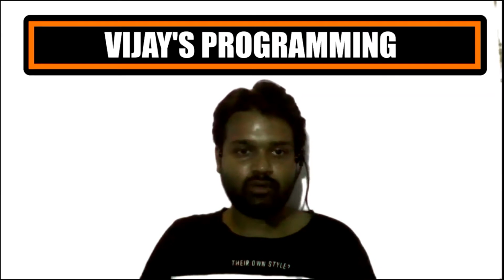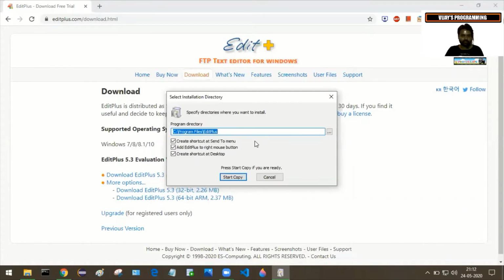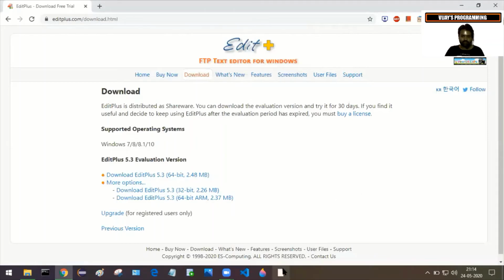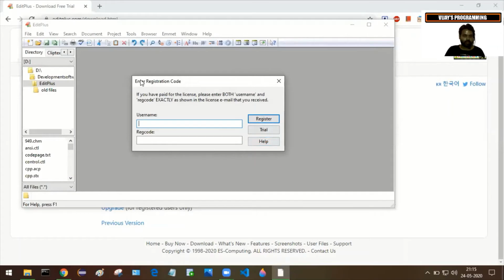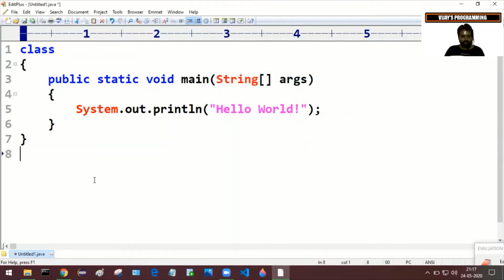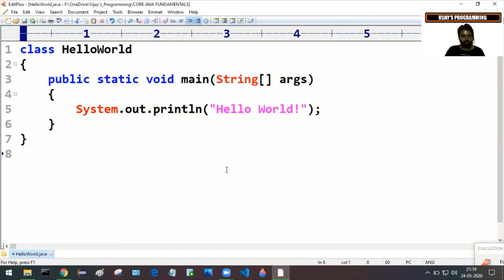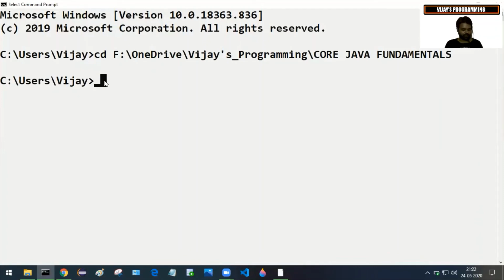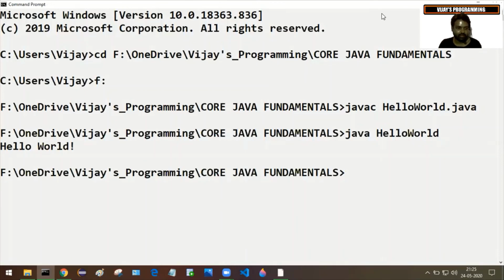Core Java - Fundamentals #2 | Download and Install EditPlus and Develop a Simple HelloWorld Program